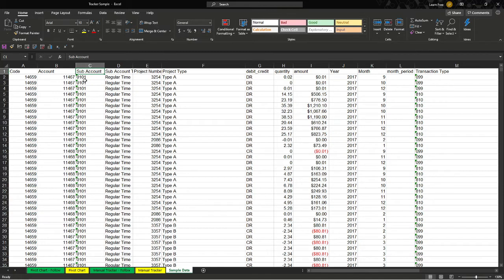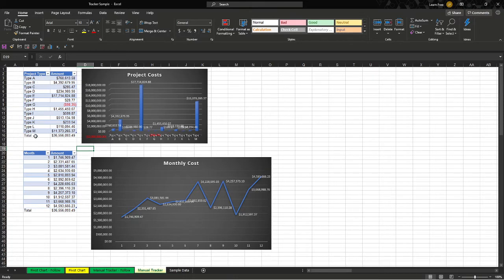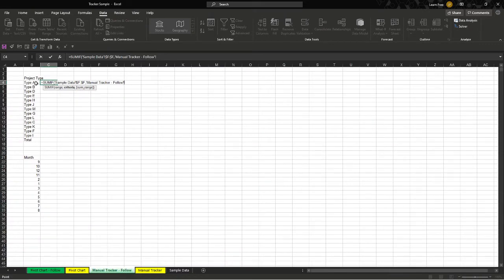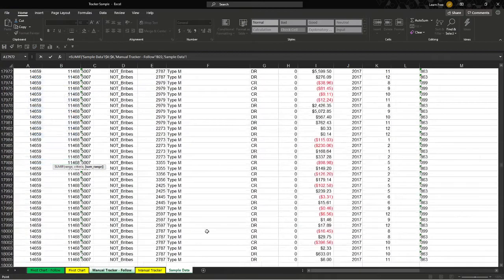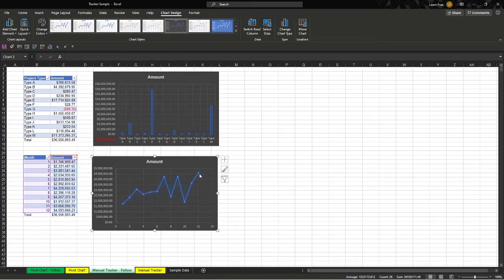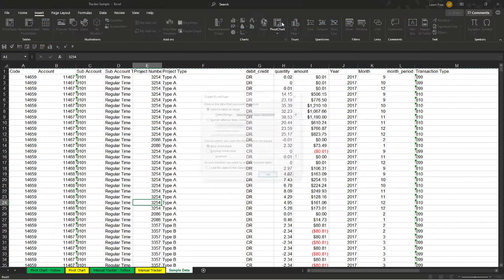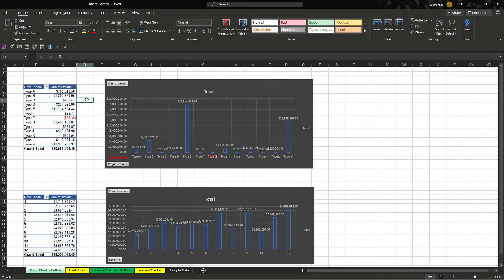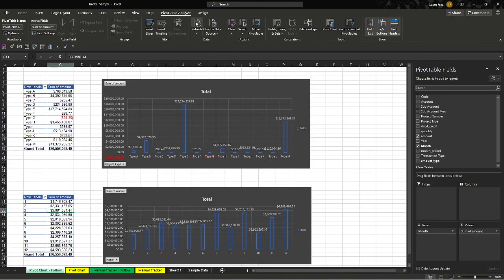Learn excel in 10 minutes - Tracking spreadsheet tutorial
Learn excel in 10 minutes with this tracking spreadsheet tutorial. We'll take a look at two beginner methods for tracking items and metrics you'll come across in Excel/Office. These ways will provide much more flexibility in your tracking, you'll just need to export the new file, then save over the old data, then the spreadsheet will update everything for you automatically if you follow these steps.

Tracking shouldn't rule your life, it should be a supplement to quality analysis, this will free up your time and most importantly, eliminate the potential for human error.